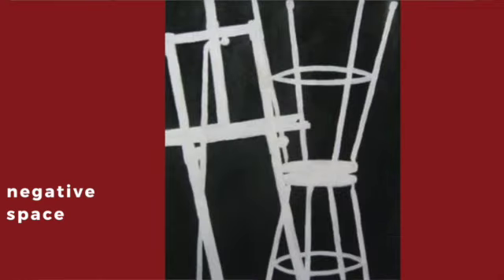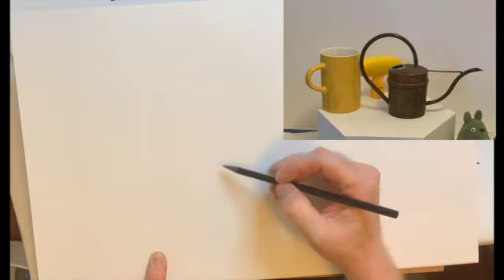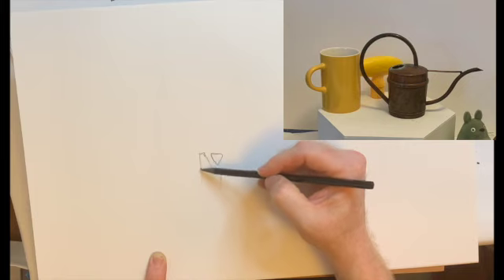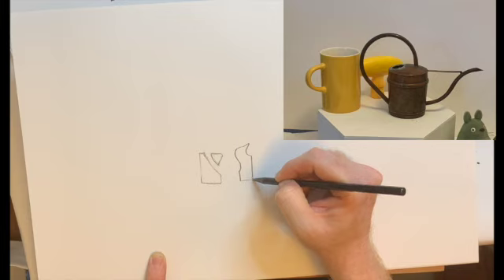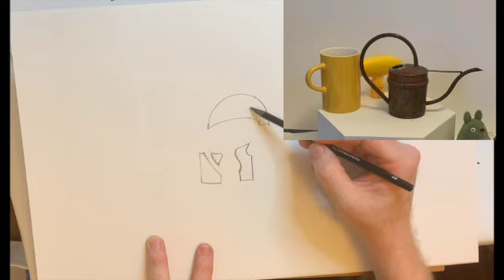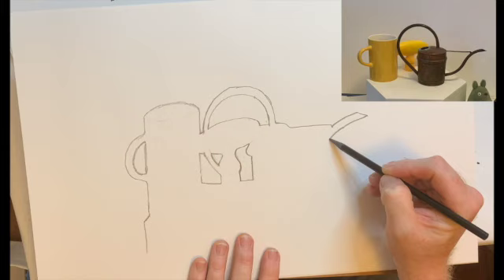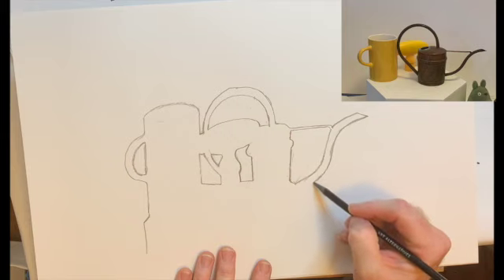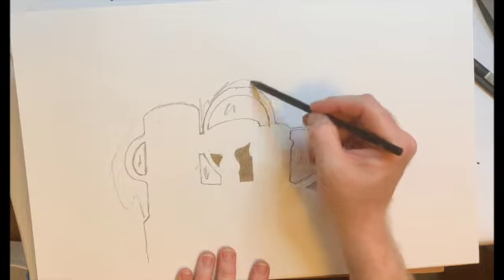negative space drawing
This video is about My Movie 4 2